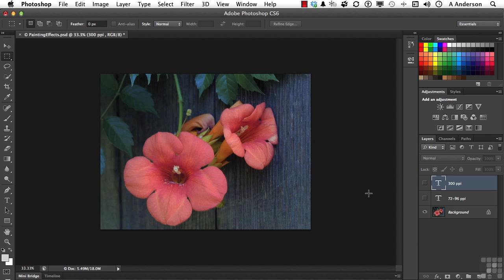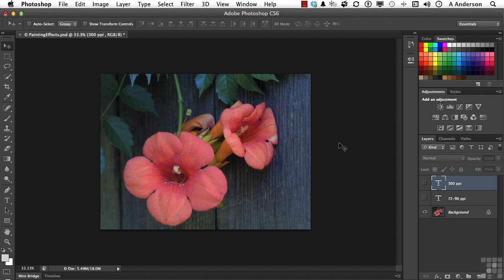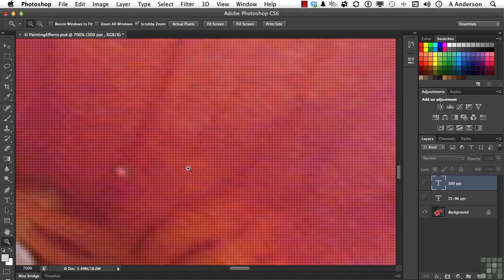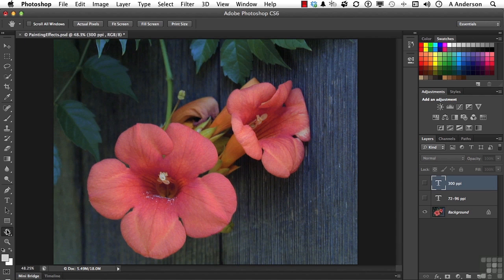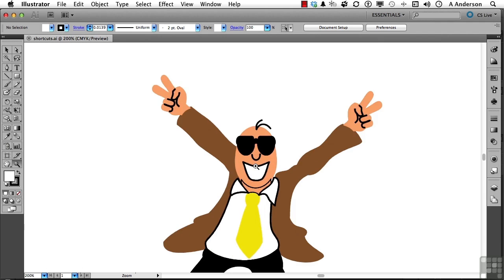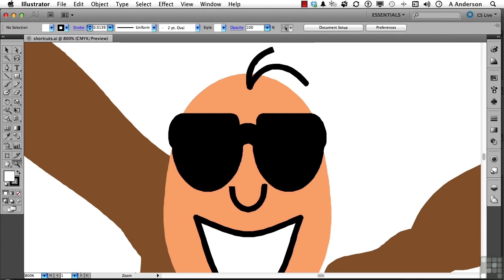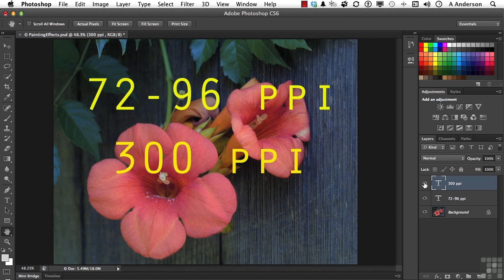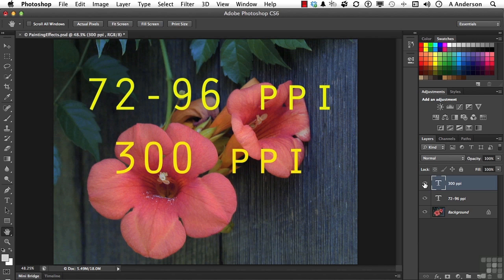02 06 Photoshop And Resolution Independent Images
-02. Photoshop CS6 Essentials